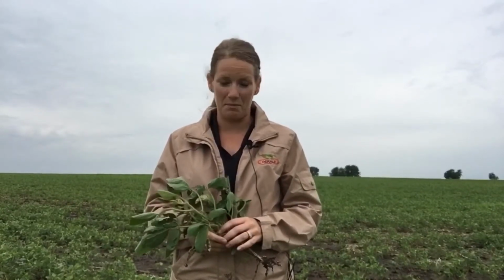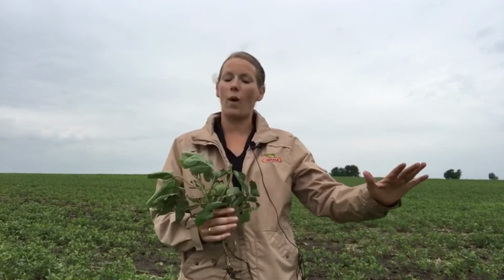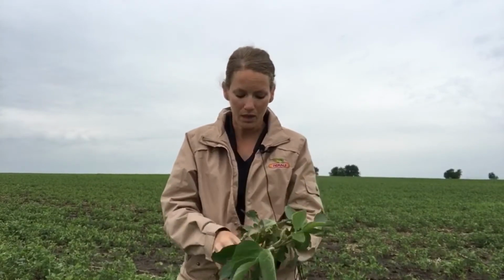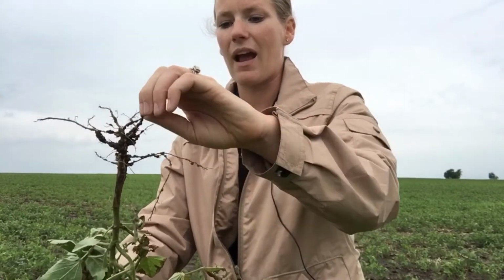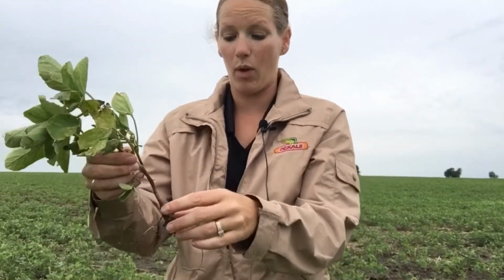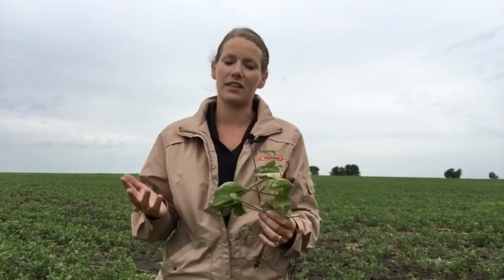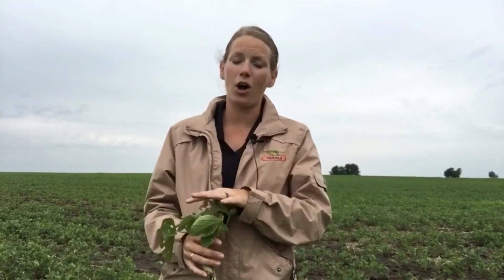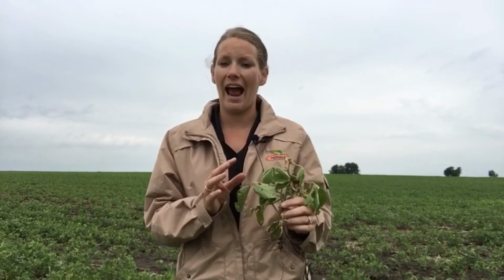Phytophthora In Soybeans